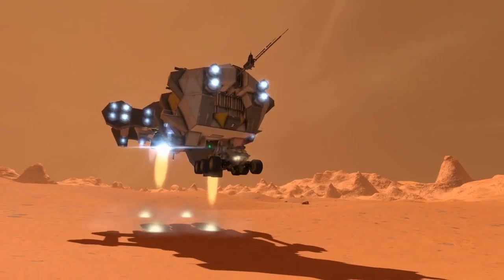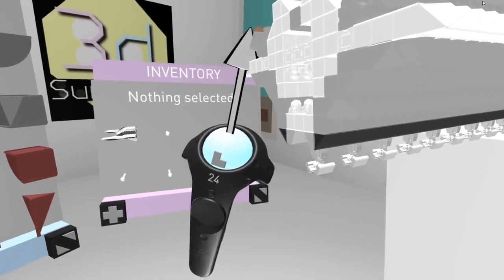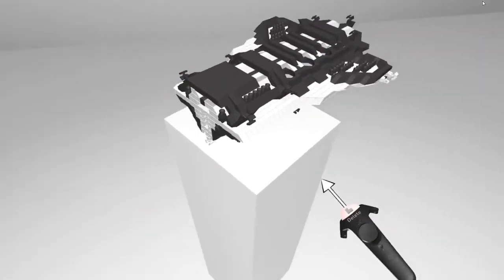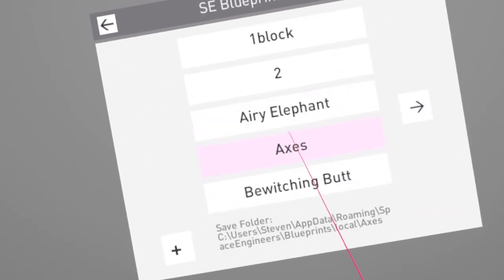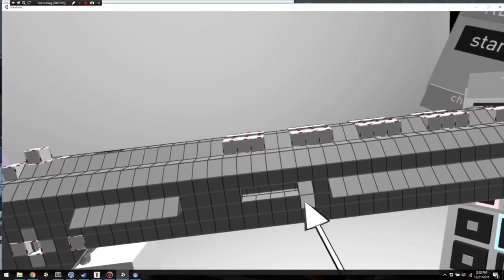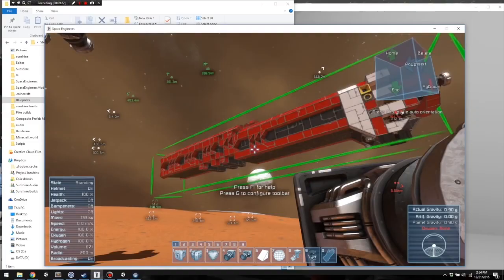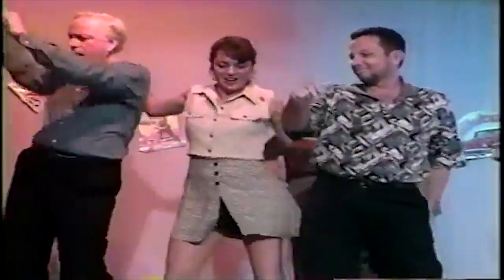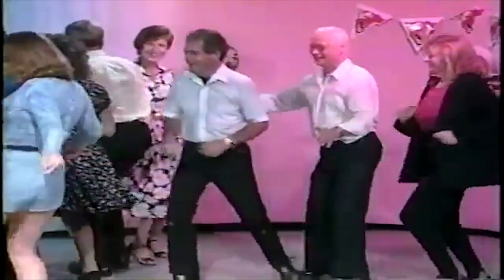Space Engineers Support for 3dSunshine Released! Make Space Engineers Blueprints in VR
We’re super psyched to announce our release of Space Engineers support for 3dSunshine.